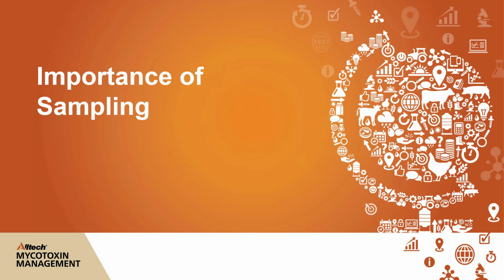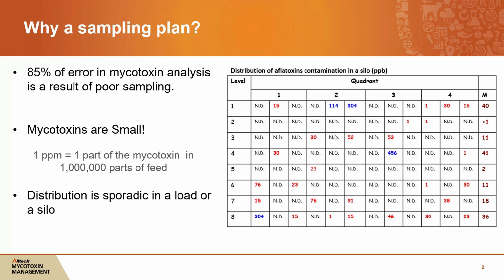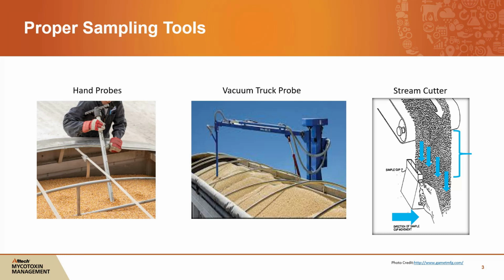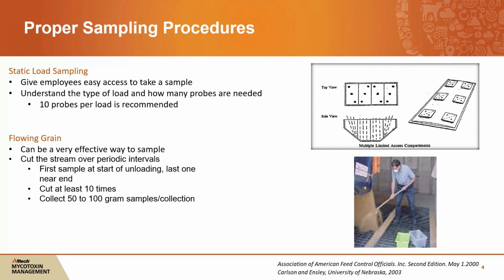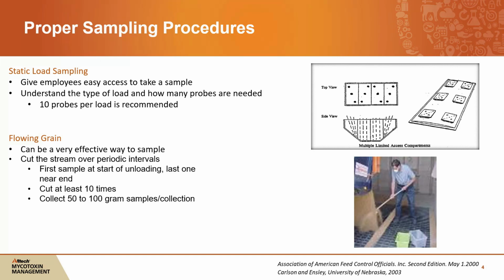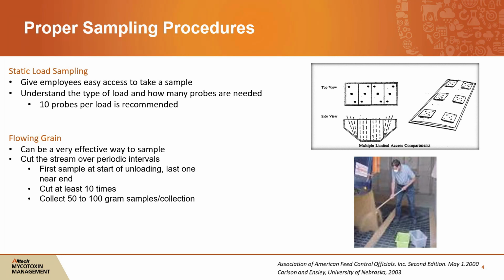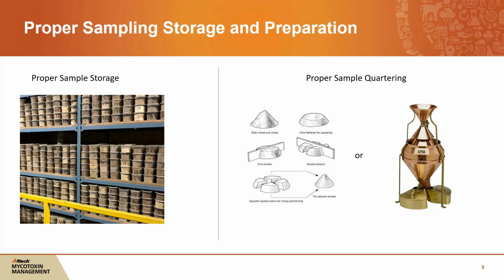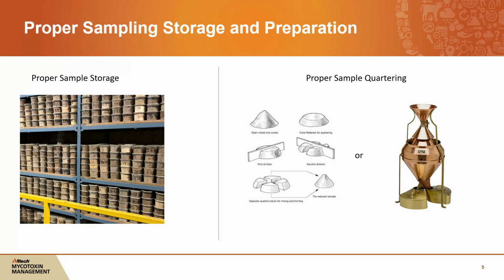Myco Bytes: The importance of sampling in a feed mill